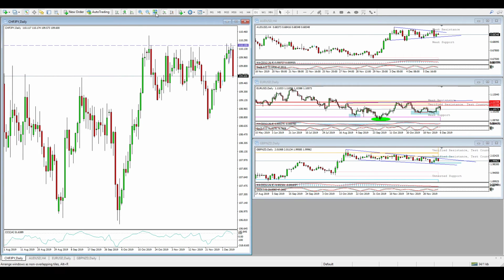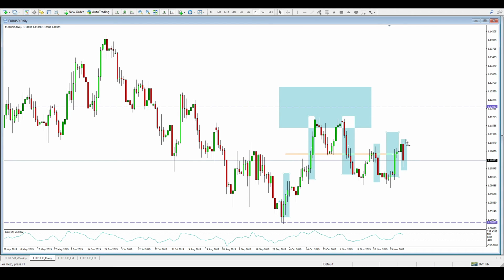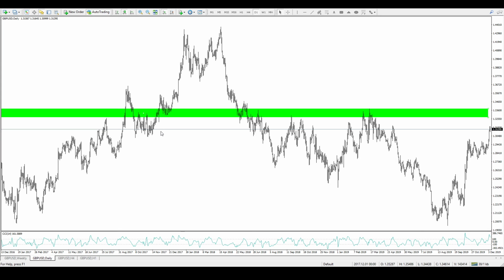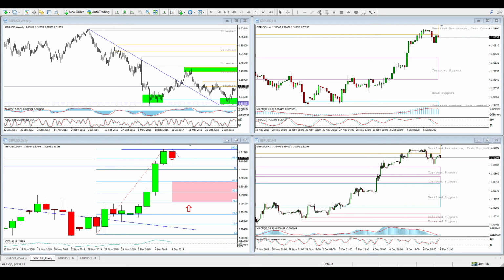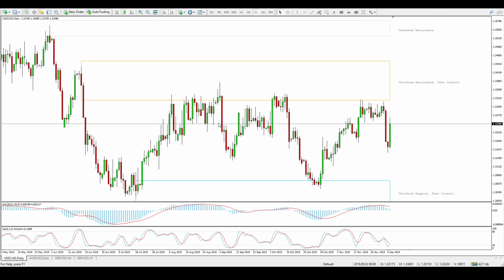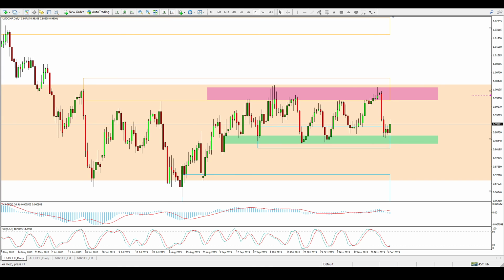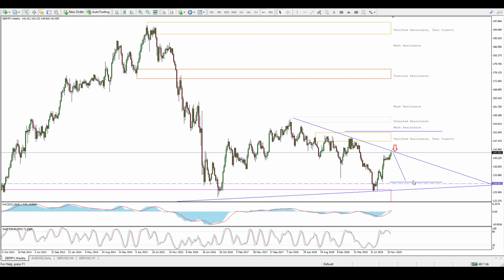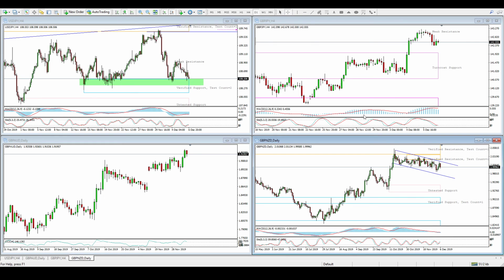Weekly Forex Forecast With Kathy's Forex Live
Account growth of 5.1% in 1 week.

Trading view: KathysForex
tweeter: KathysForex